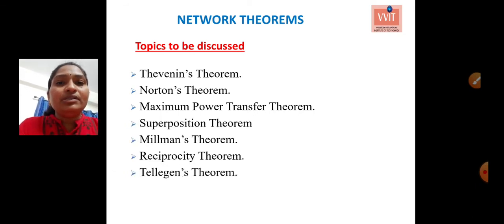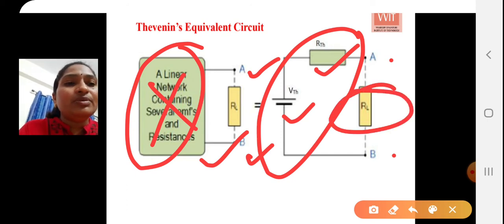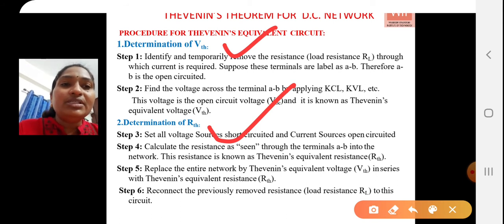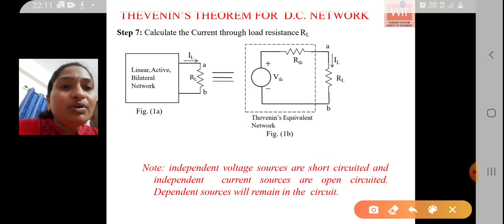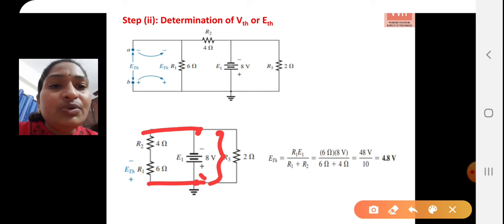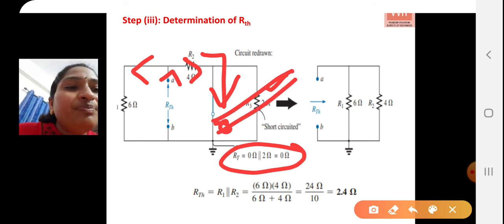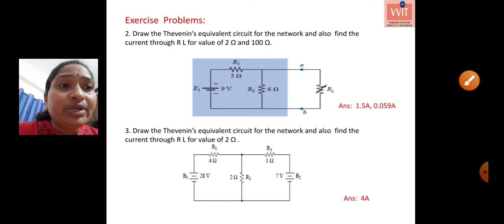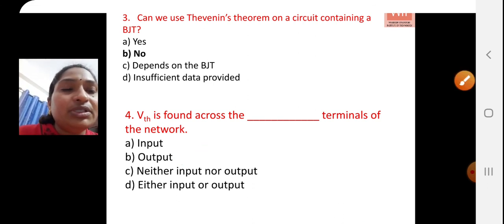Thevenins Theorem for DC network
Thevenins theorem procedure